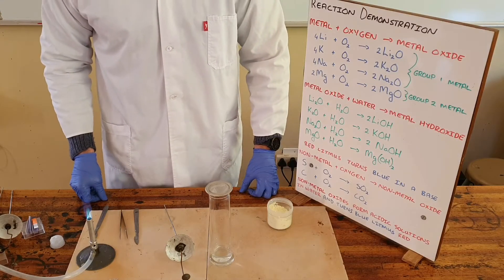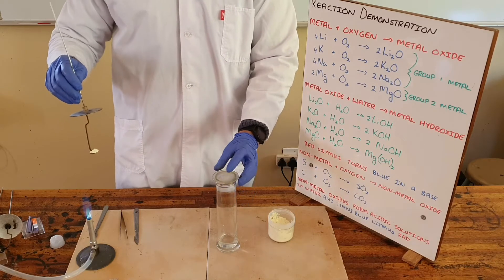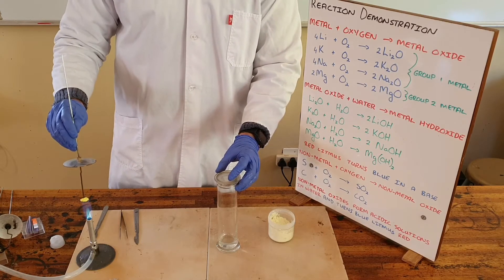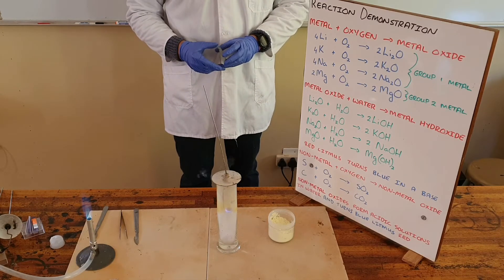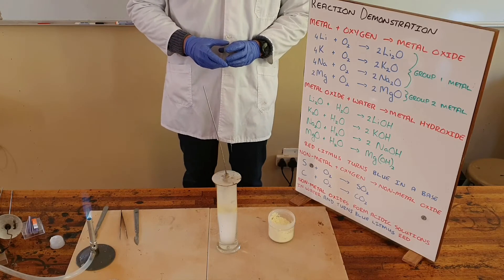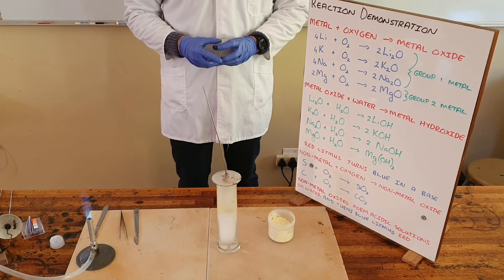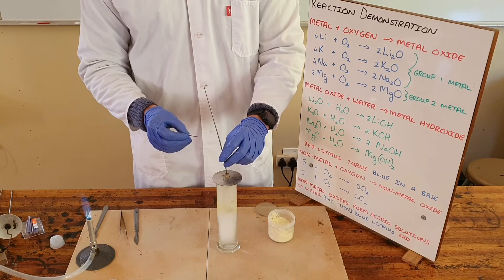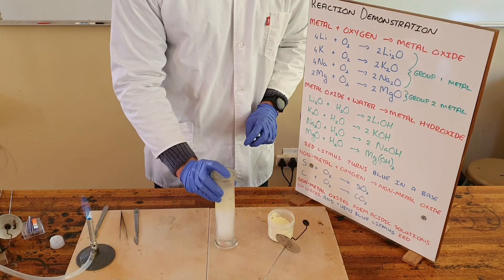Reaction of a Non-Metal (Sulfur) with Oxygen and a Non-Metal Oxide (Sulfur Oxide) with Water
This video demonstrates the burning of sulfur in oxygen to produce sulfur oxide which then reacts with water to form sulfuric acid.

South Africa
CAPS
Grade 9
Chemical Reactions